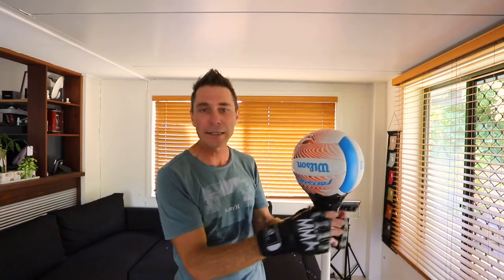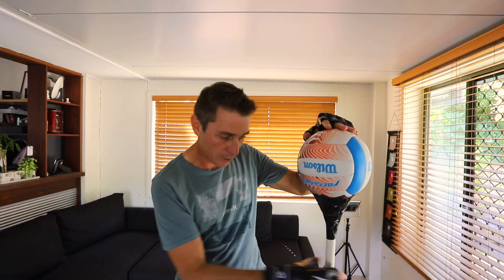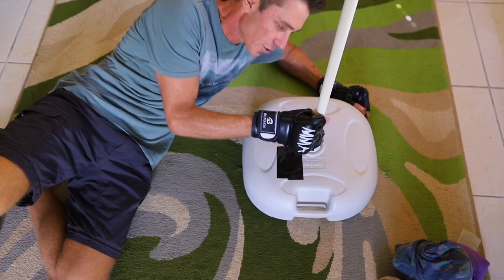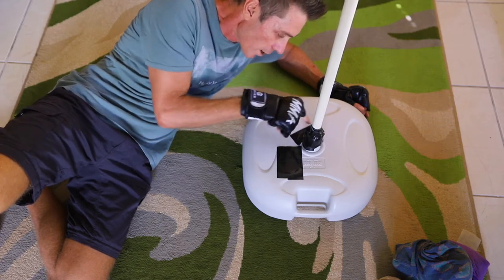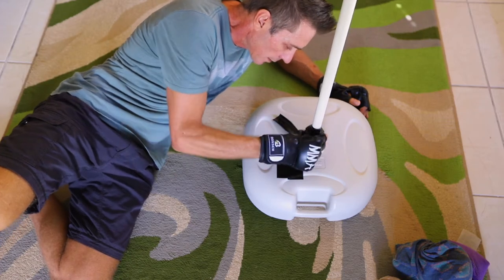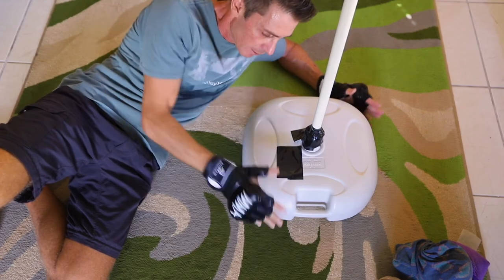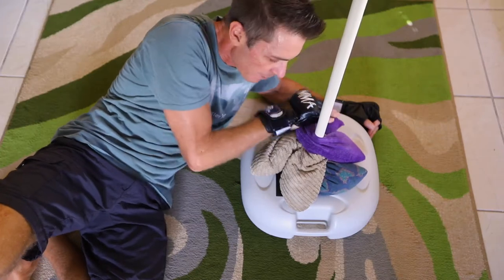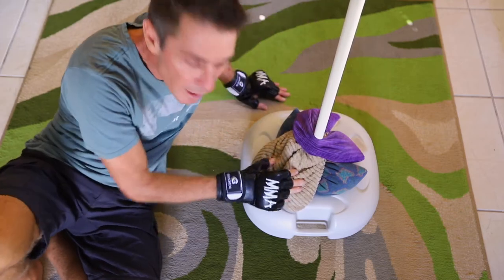DIY Punching Bag Upgrades & Demo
Make this punching reflex bag at home and have fun while in isolation. In this video I show some cool upgrades and an action demo of working out on this bag.